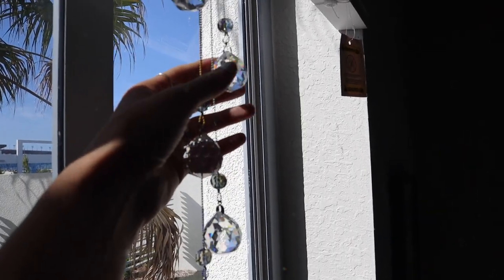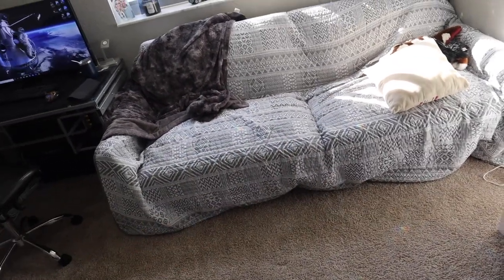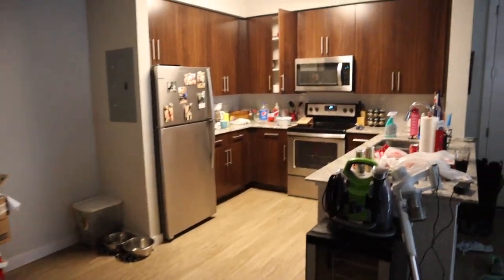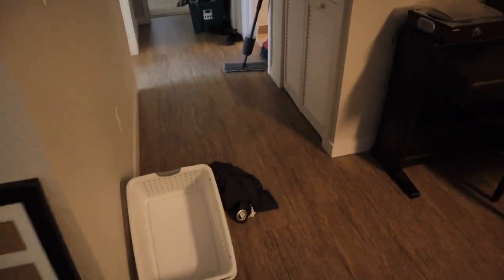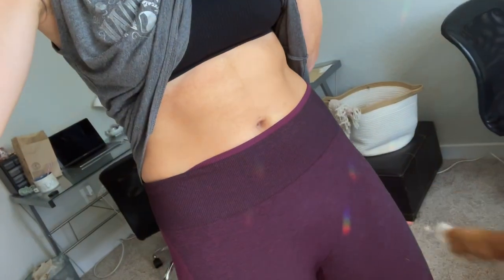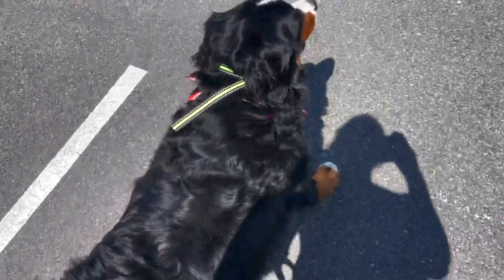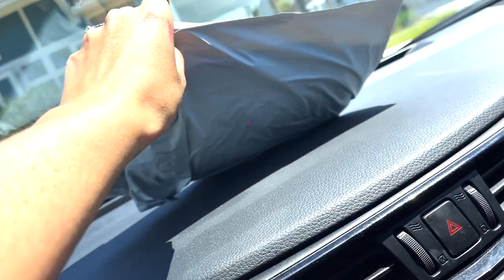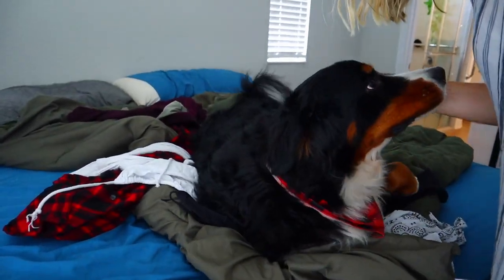New Apartment! Morning Vlog, workout, unpacking, doing orders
Our links!

qAKZdWdoJE98Ni71g

Camera we use: Canon eos M50